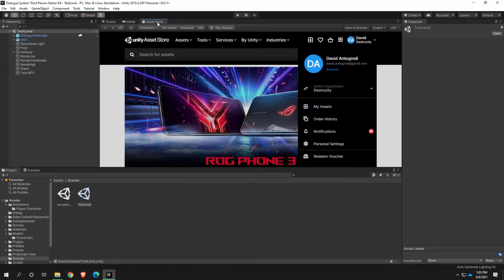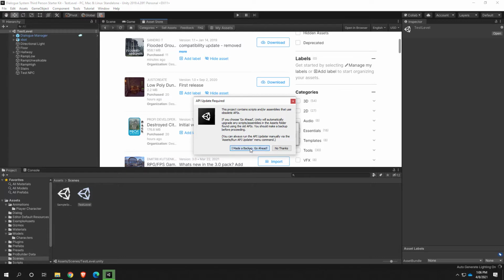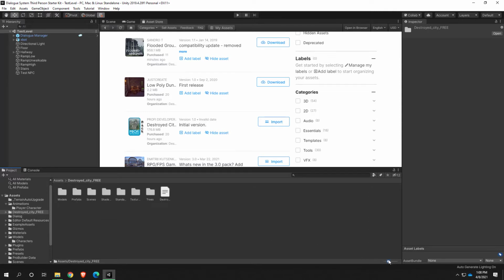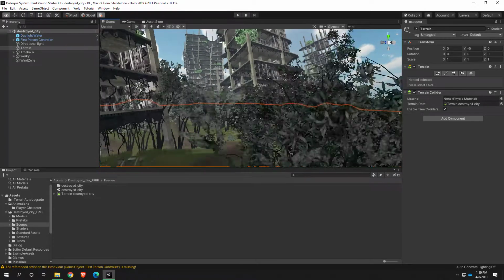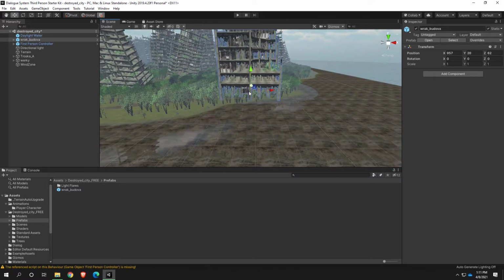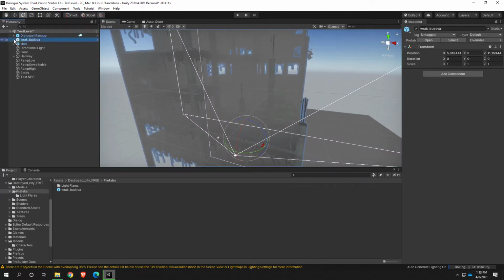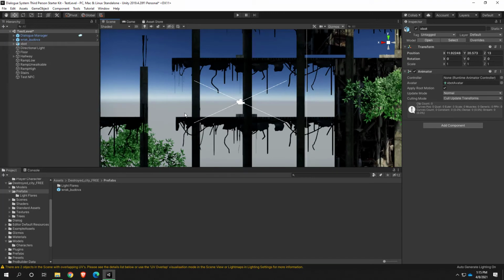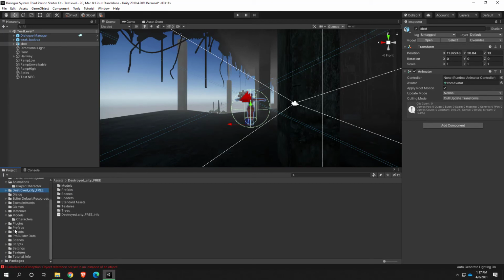Immersive Town - testing environment assets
Time to see what the assets you picked out actually include and look like!